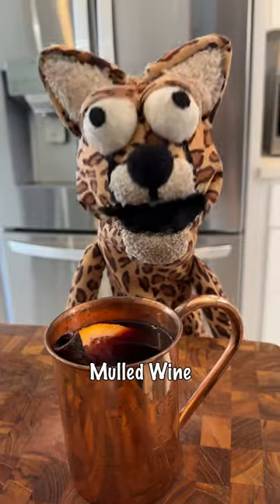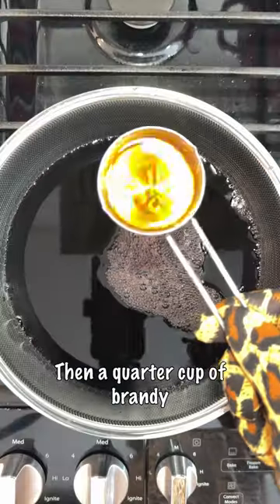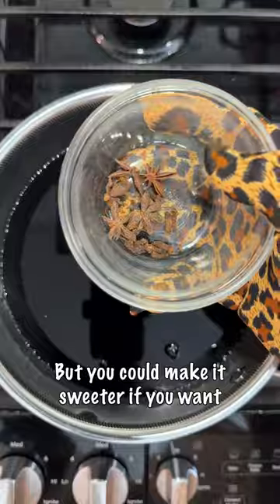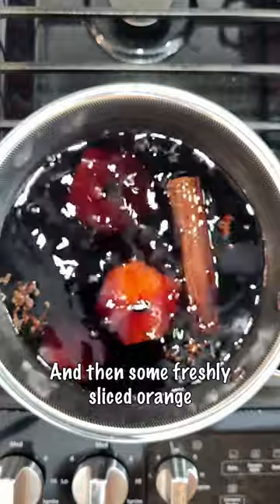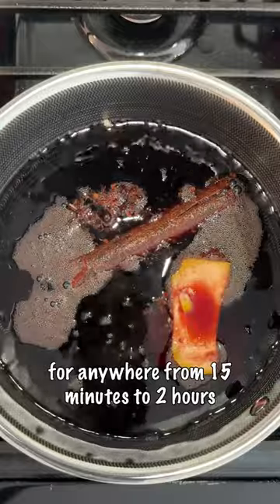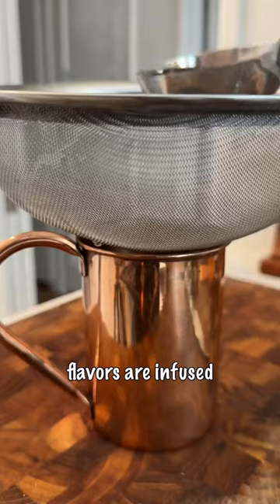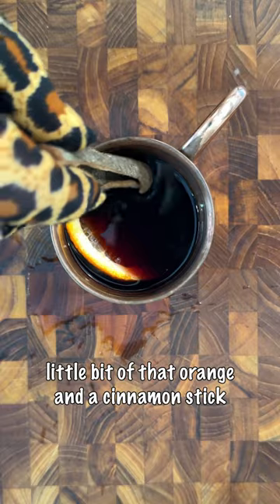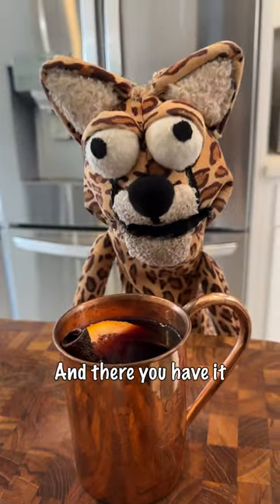Here’s an easy recipe for Cheetah’s favorite fall drink 🍷